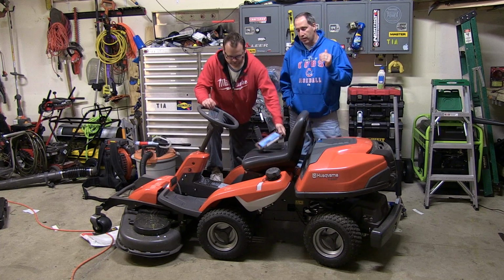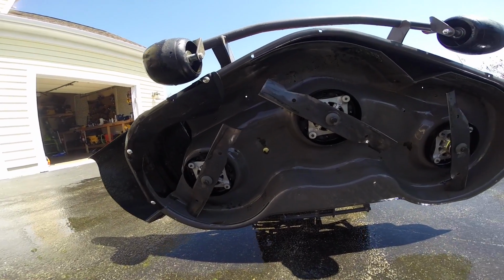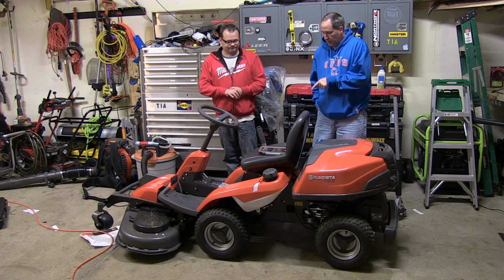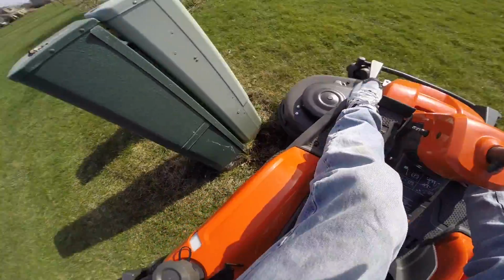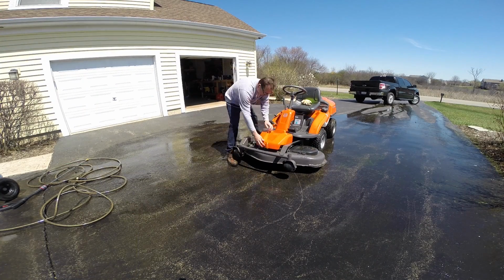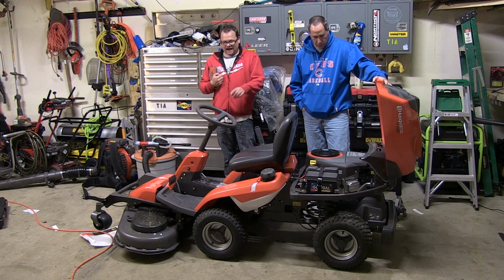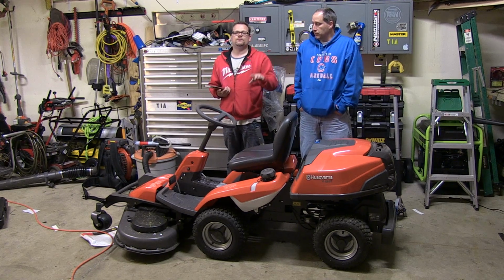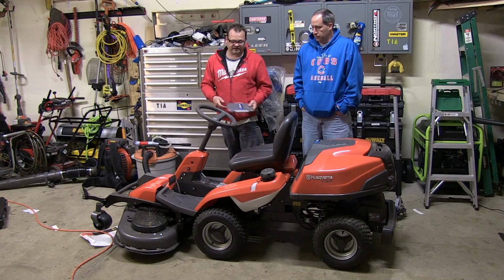Husqvarna R 220T Articulated Riding Lawn Mower